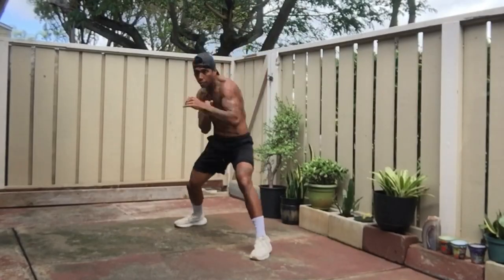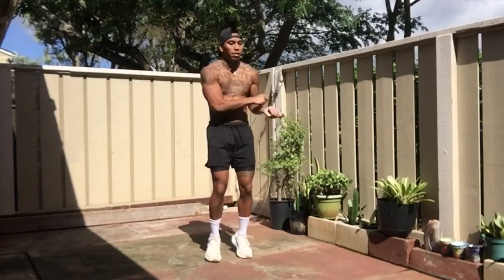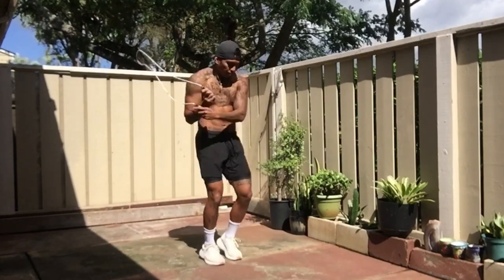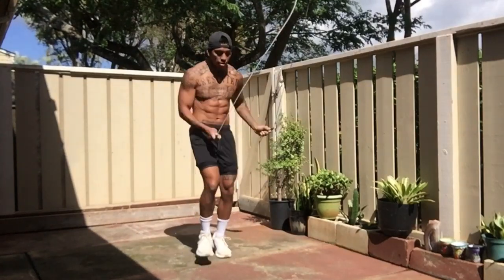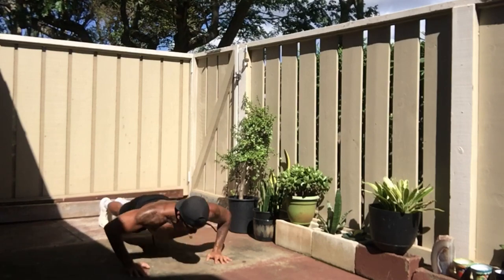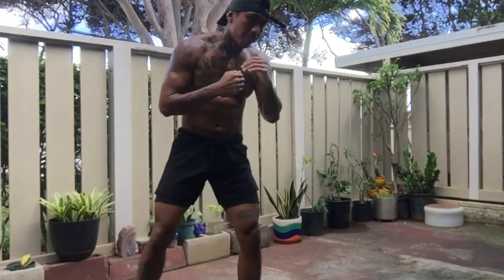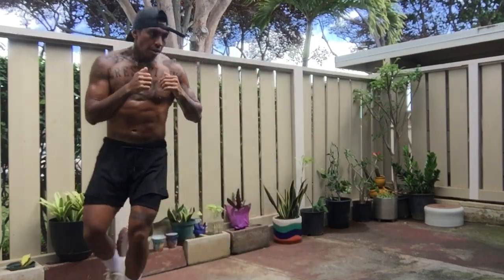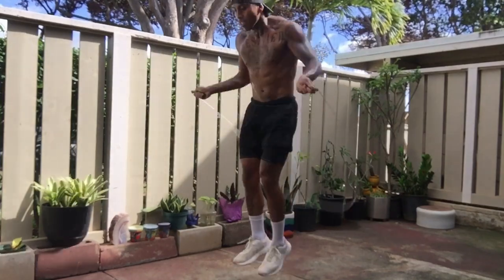SAVAGE bodyweight workout to help build SAVAGE POWER & EXPLOSIVENESS